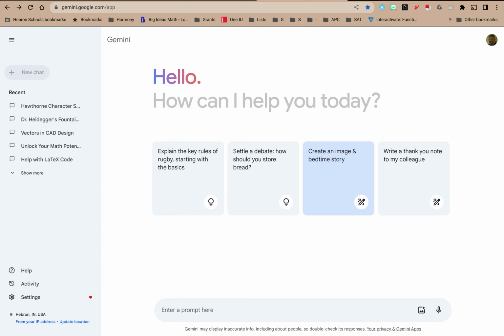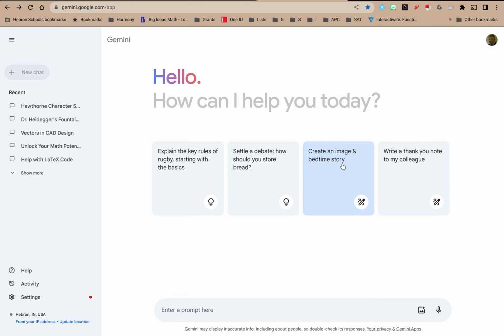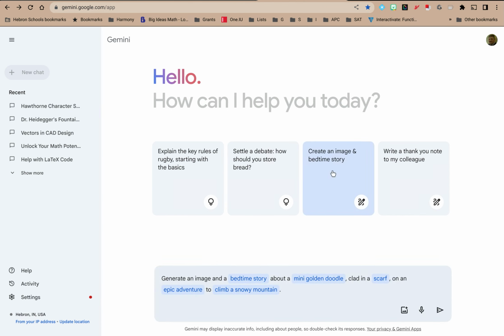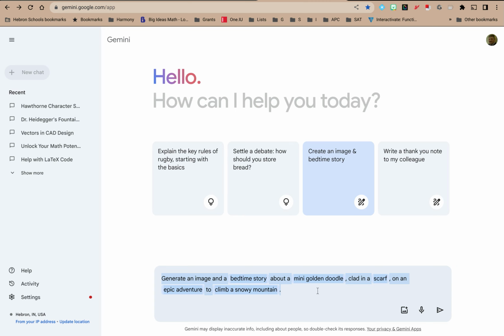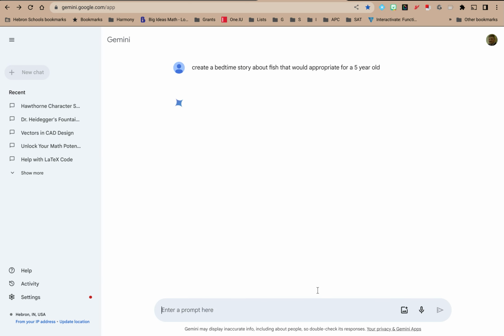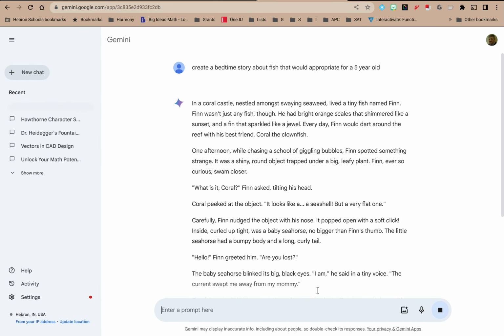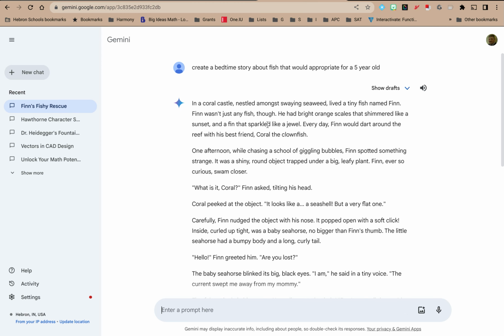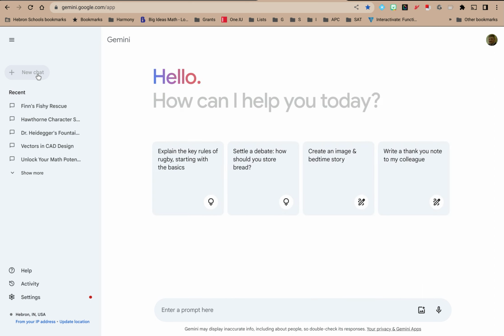Start Chatting with Google Gemini: A Beginner's Guide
Related Gemini prompts and responses are saved as a "chat." But you can tell Gemini you're ready for a new chat whenever you'd like.